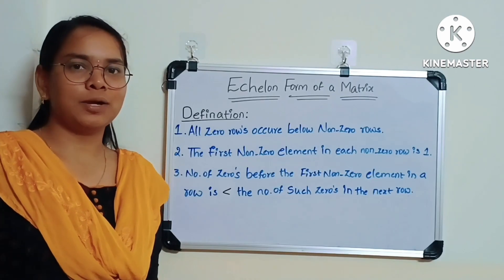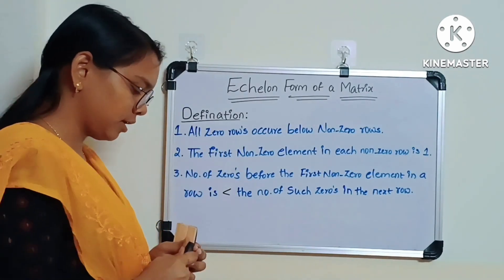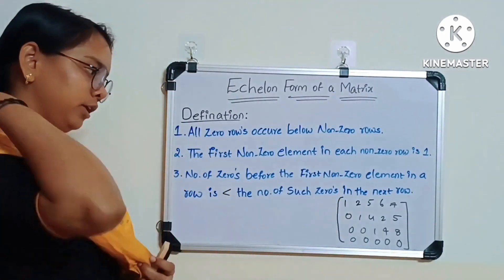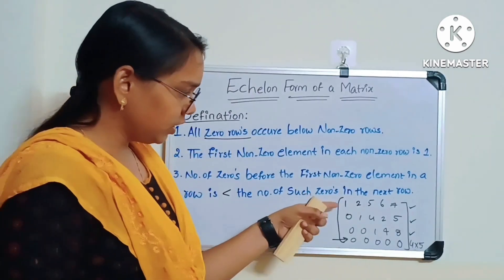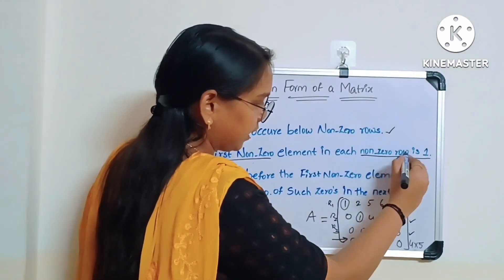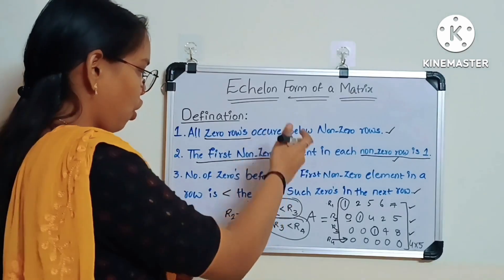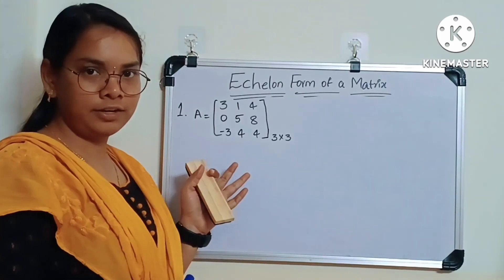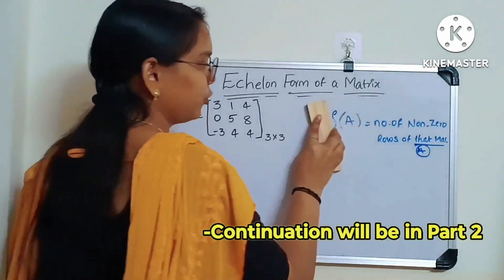34. Re-uploading Concept of Echelon form of a matrix || Engineering Mathematics || English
Hi All,

As per your feedback, I am Re-uploading the video with higher voice & quality.

This class I am uploading in 2 parts, in 1st part complete concept is there and in 2nd part example problem for finding the rank of the Matrix is explained.